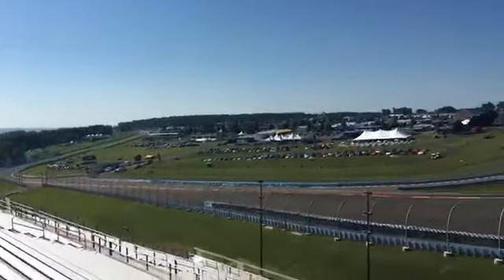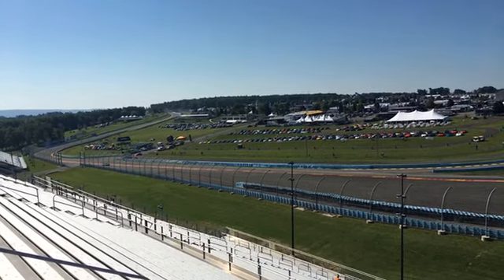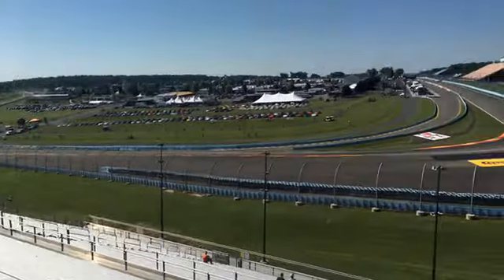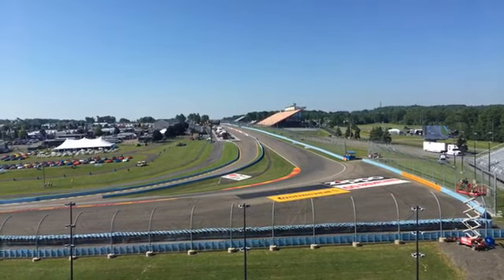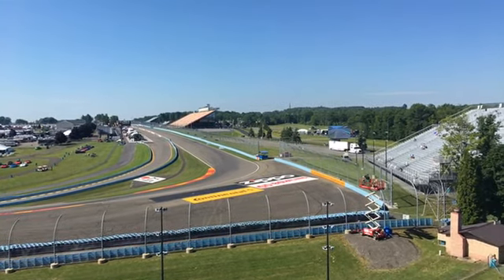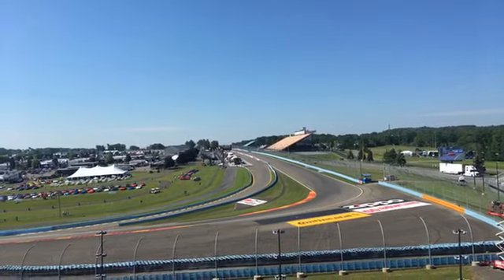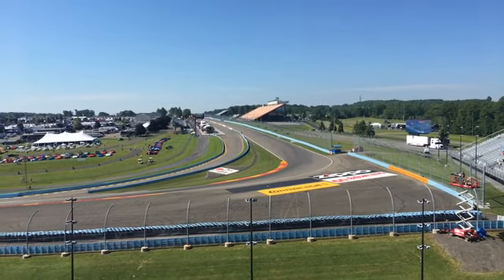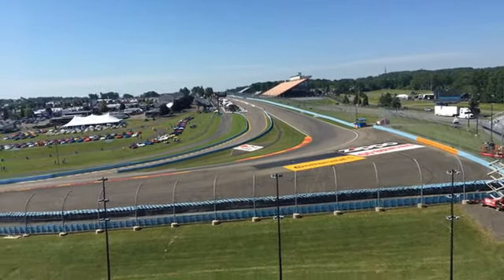Porsche GT3 Cup Race #2 @Watkins Glen IMSA 6-Hour Weekend 2018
Porsche GT3 Cup Race #2 @Watkins Glen International during 2018 IMSA Weather Tech Championship weekend on Saturday 6/30/2018. Race #1 was Friday 6/29/2018 which I was unable to capture, however I have many other videos posted from my weekend adventures at historic Watkins Glen International in Watkins Glen, New York. Please follow me for more future streams and live videos, mainly from Watkins Glen International, and eventually games once I get set up for that. Enjoy! :)